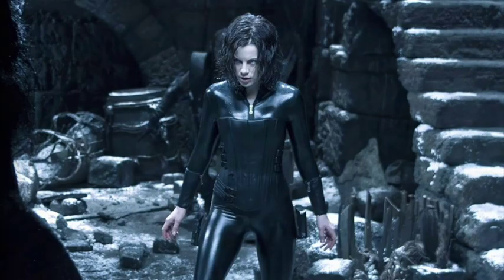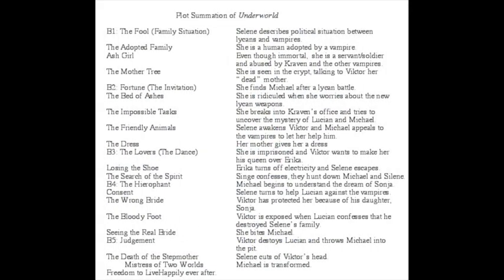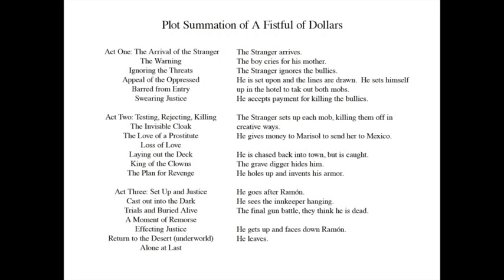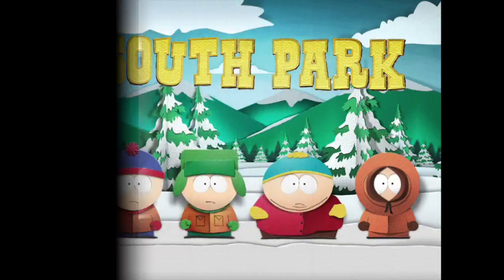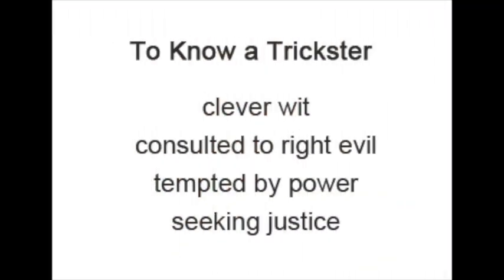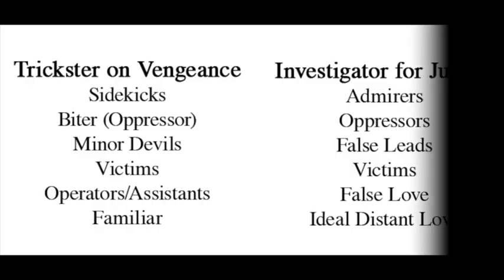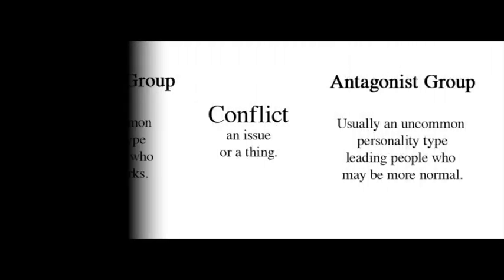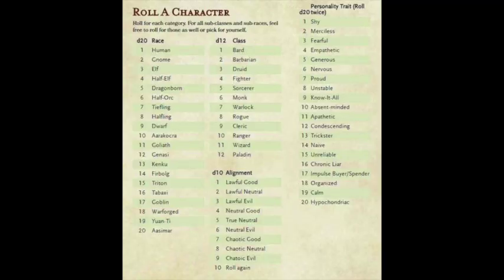Personality Driven Characters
When you write a story how do you describe your characters?  How do you create characters.  There are many lesson on how to do this, usually talking about protagonists and antagonists.  This is a different look at how to approach this intimidating subject.  I also dive into how an artist will interpret your own characters and how to describe someone as well as talk about personality and its role in the story structure.